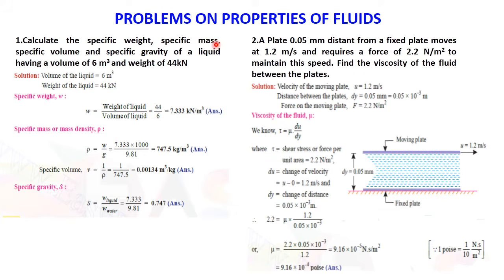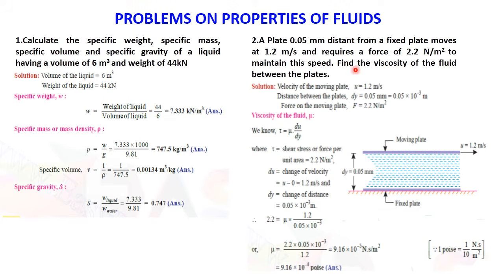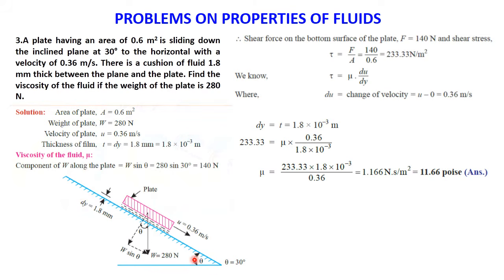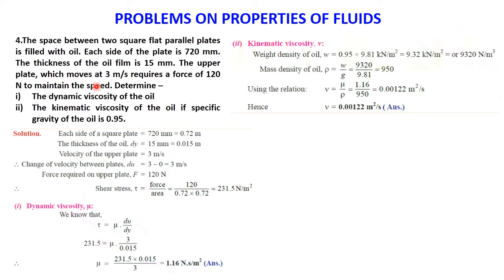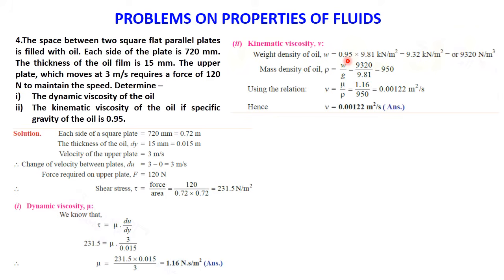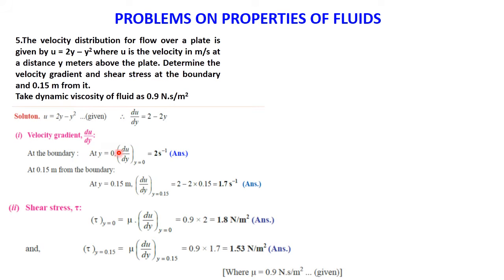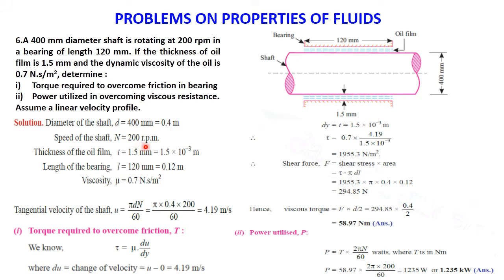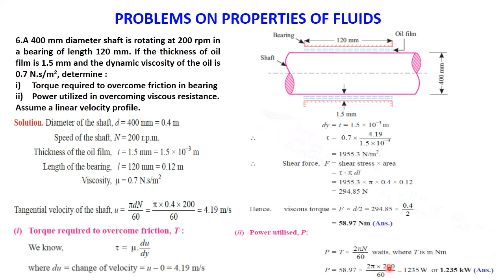Fluid Mechanics - PROBLEMS ON PROPERTIES OF FLUIDS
Problems on Properties of Fluids such as Mass Density, Weight Density, Viscosity which can be helpful in GATE Exam also. Properties of Fluids include Density, Specific Weight, Specific gravity and Viscosity.

Types of FluidsNewtonian FluidsNon-Newtonian FluidsPlastic FluidsIdeal Fluids Real FluidsSurface TensionSurface Tension - Pressure inside a Liquid JetFluid mechanicsengineeringFluid engineeringdensityspecific weightspecific volumemass densityweight densityviscositykinematic viscosityCapillarityCompressibilityBulk ModulusVapour PressureSolutionsGate StudyGate TutorialsGate Examfluids